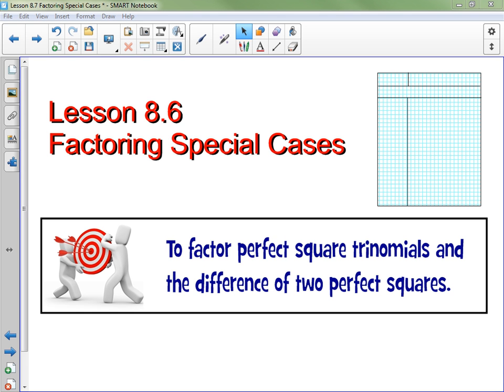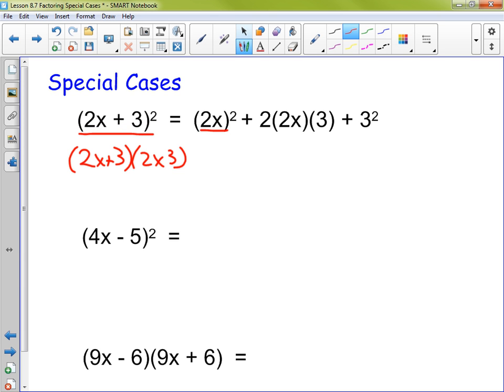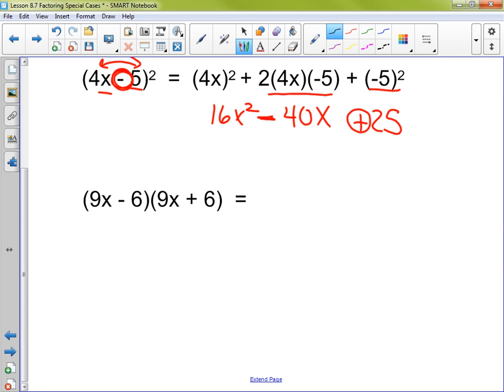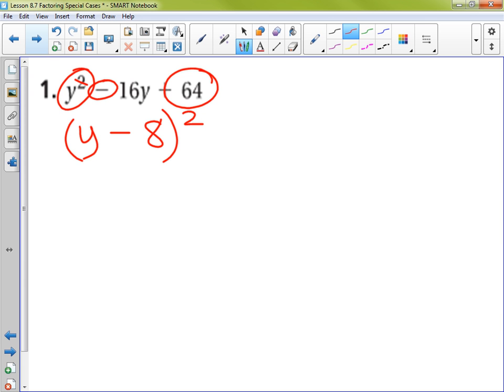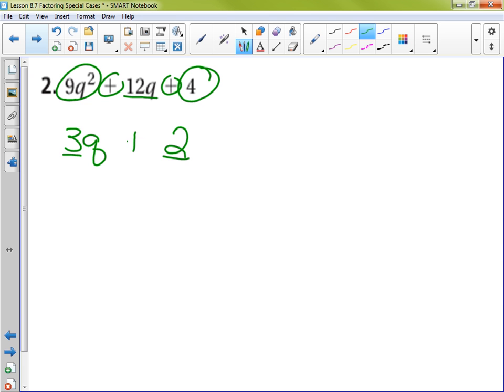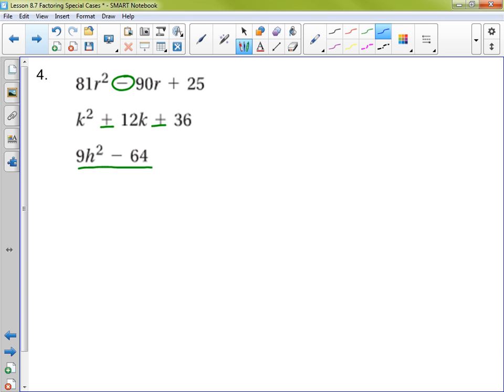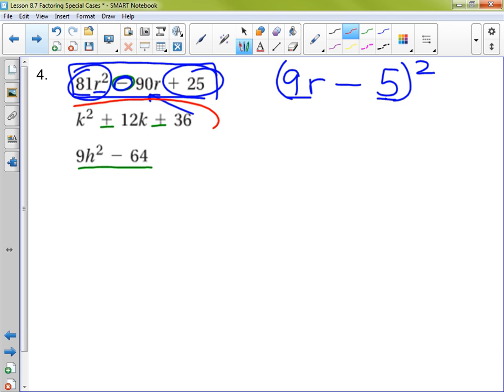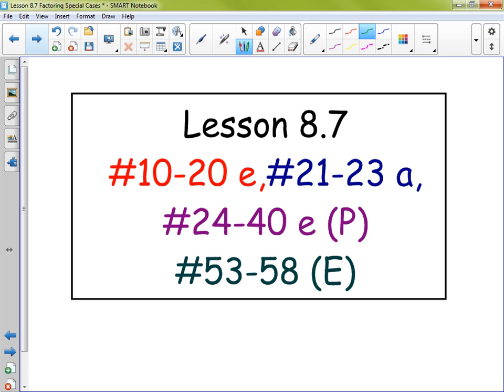Algebra 1 - Lesson 8.7 Special Cases